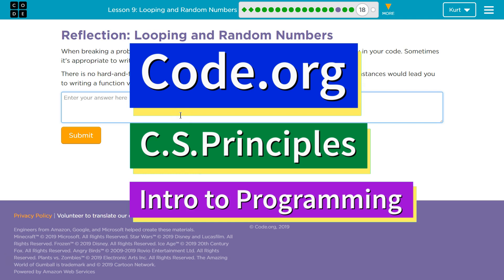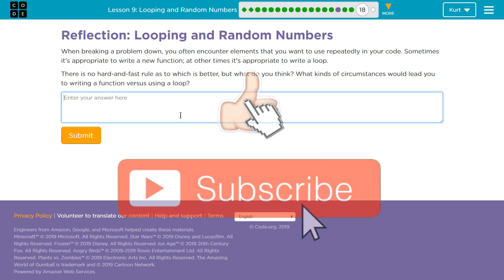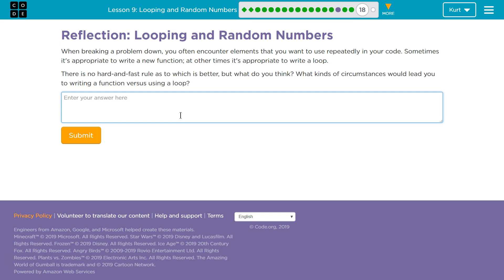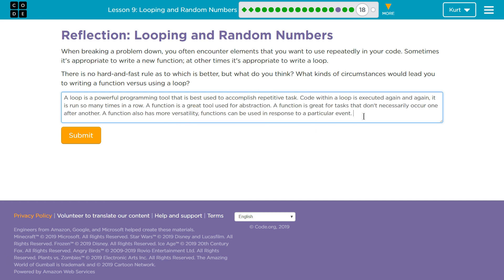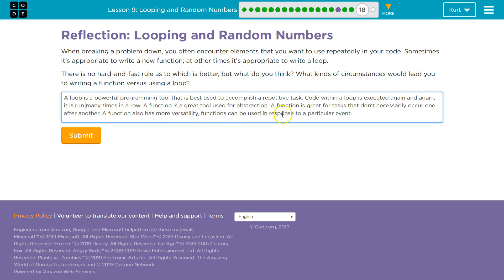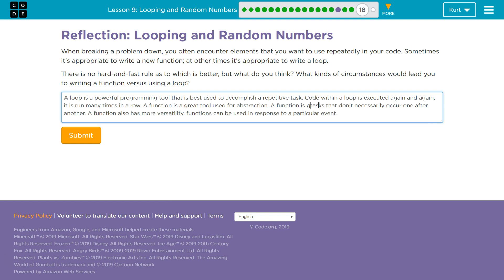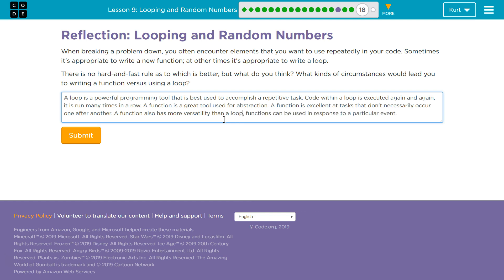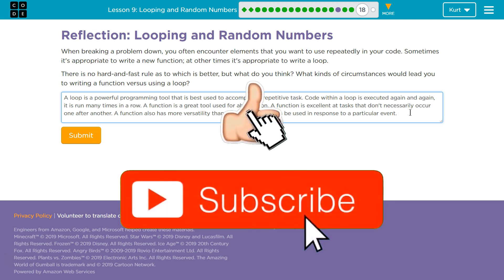Looping and Random Numbers Lesson 9.18 Tutorial with Answers Code.org CS Principles